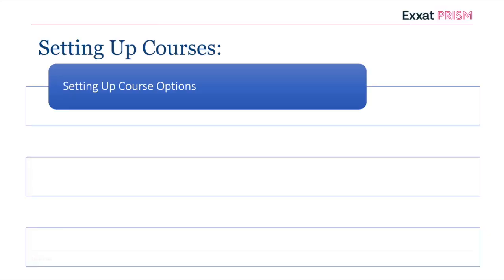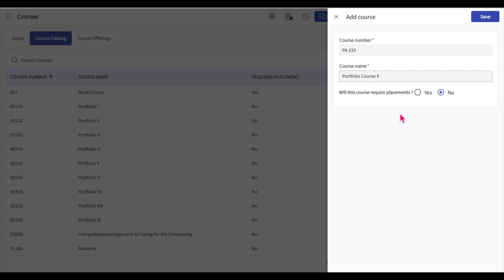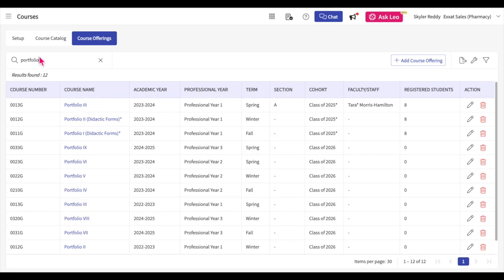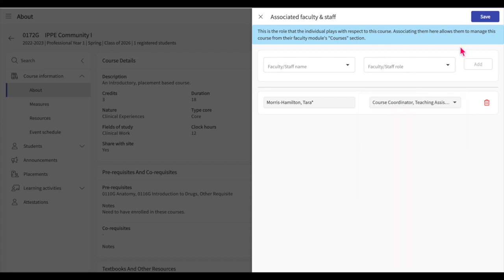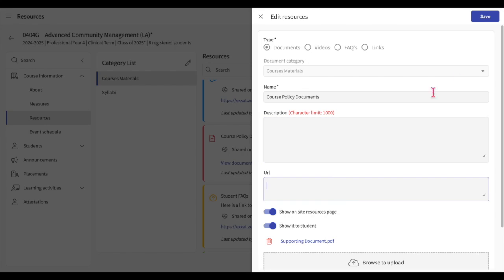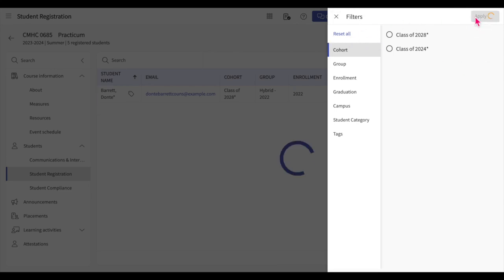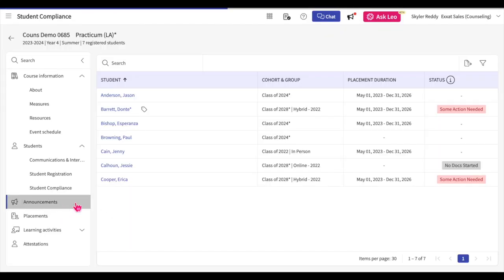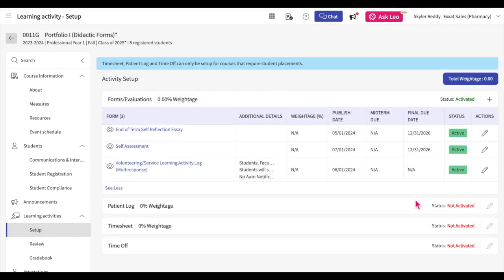8/16 Setting Up Courses in Exxat Prism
Learn how to set up courses and course offerings and manage all course related functionalities.

Intro: (00:00)

Configuring Course Setup: (00:31)
Learn how to configure course setup options

Adding a Course Individually: (06:08)
Learn how to add an individual course

Bulk Uploading Courses: (06:58)
Learn how to bulk upload a list of courses

Course Catalogue Tab: (08:38)
Learn how to navigate the course catalogue tab

Adding a Course Offering: (10:15)
Learn how to add course offerings

Searching, Filtering, Editing and Exporting Course Offerings: (12:30)
Learn how to search, filter, edit and export course offerings

Setting Up the About Section of a Course Offering: (16:01)
Learn how to set up the about section of a course offering

Course Resources: (22:48)
Learn how to set up course resources

Course Events: (25:22)
Learn how to add course events to a course offering

Student Registration Overview: (27:10)
Overview on student registration

Selecting Specific Students to Register Them: (27:51)
Learn how to register specific students

Bulk Registering Students: (29:04)
Learn how to register students in bulk

Searching, Filtering and Exporting Registered Students: (31:09)
Learn how to search, filter and export registered students

Course Communications and Interventions: (32:26)
Learn how to add course communications and interventions

Student Compliance Section: (35:41)
Learn how to navigate the student compliance section of the course offering

Managing Announcements: (37:51)
Learn how to manage course announcements

Placement/Learning Activity Sections: (38:51)
Quick overview on the placement and learning activities section of a course offering

Adding Course Attestations: (39:46)

Cloning Courses: (41:49)
Learn how to clone course offerings

Managing Didactic Courses: (43:45)
Quick overview on managing Courses